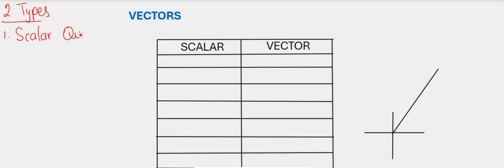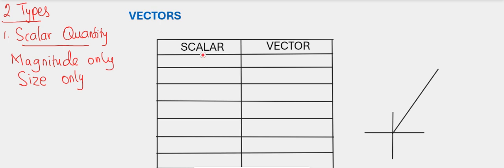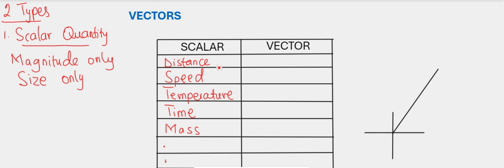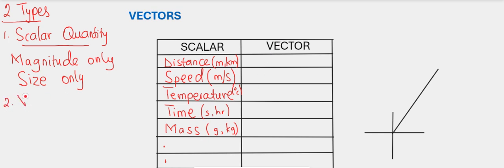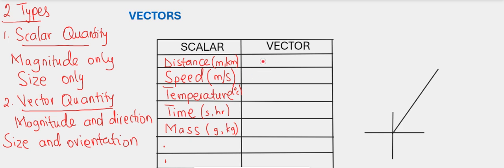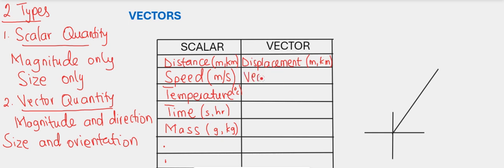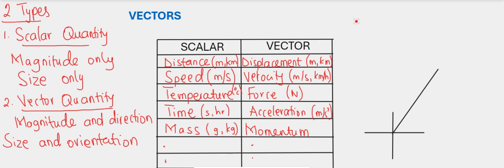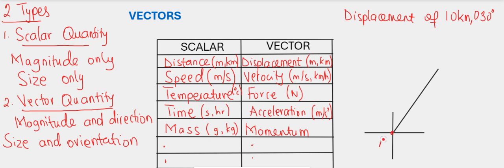(1) Introduction to Vectors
Let's learn about Scalar and Vector quantities. Don't forget my assignment!